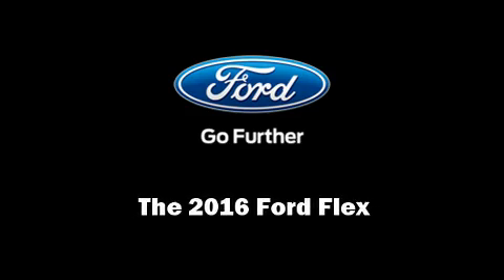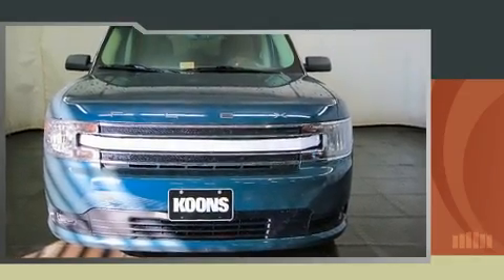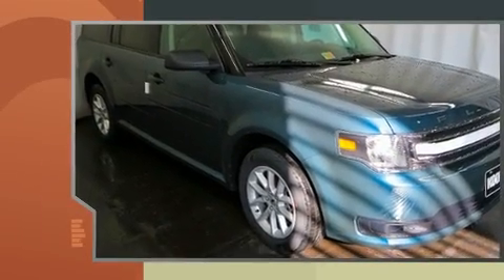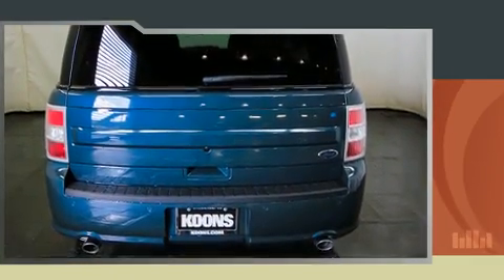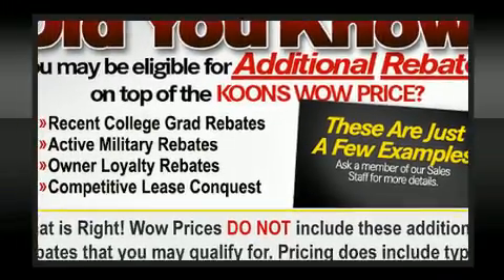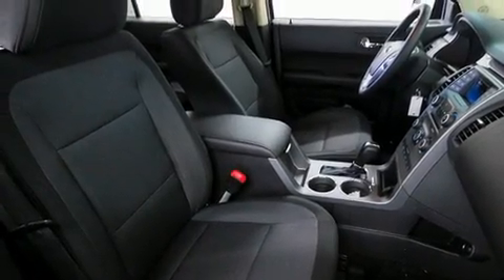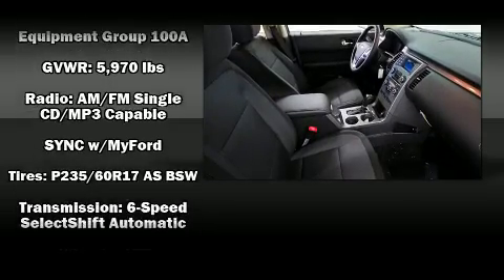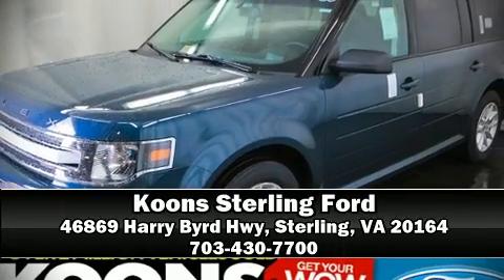2016 Ford Flex SE FWD in Sterling, VA 20164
Sensibility and practicality define the 2016 Ford Flex. It features a front-wheel-drive platform, an automatic transmission, and a 3.5 liter 6 cylinder engine. Ford prioritized comfort and style by including: front and rear reading lights, an automatic dimming rear-view mirror, front bucket seats, tilt and telescoping steering wheel, heated door mirrors, an overhead console, and power windows. Third row seats expand the maximum passenger capacity to 7. Premium sound drives 6 speakers, providing you and your passengers a sensational audio experience. Ford also prioritized safety and security by including: head curtain airbags, front SIDE impact airbags, traction control, brake assist, a security system, an emergency communication system, and 4 wheel disc brakes with ABS. For added security, dynamic Stability Control supplements the drivetrain. Our sales reps are extremely helpful & knowledgeable. They'll work with you to find the right vehicle at a price you can afford. Stop by our dealership or give us a call for more information.